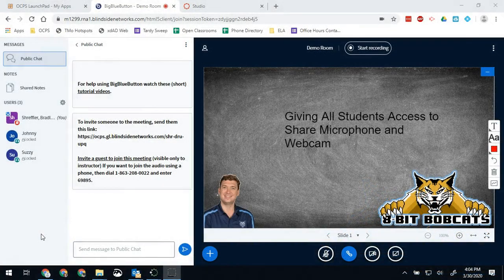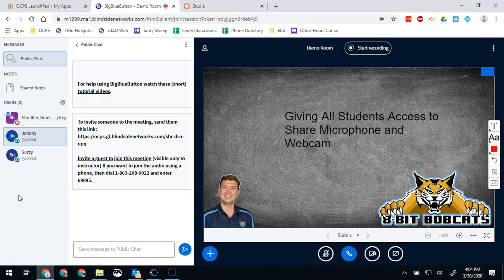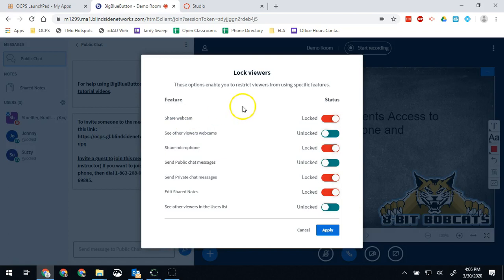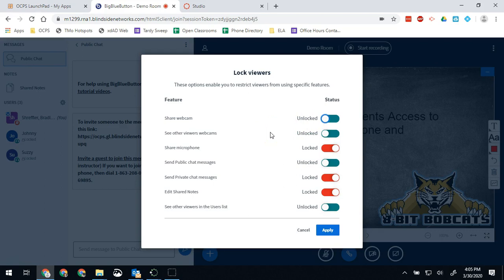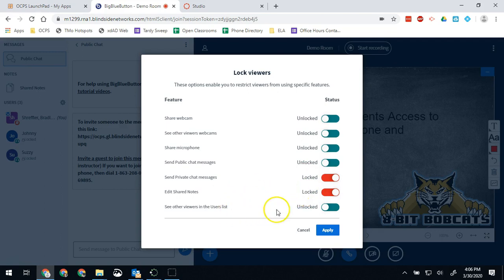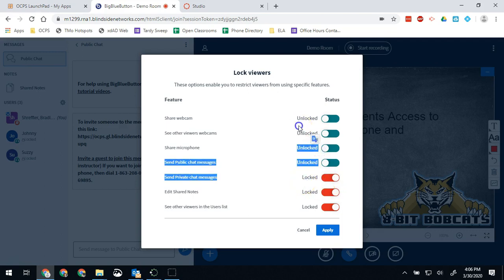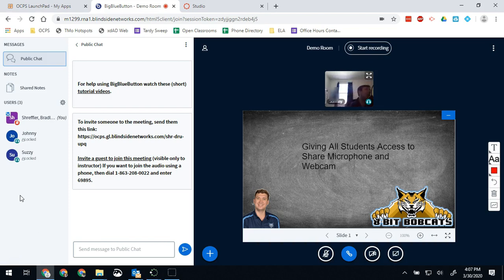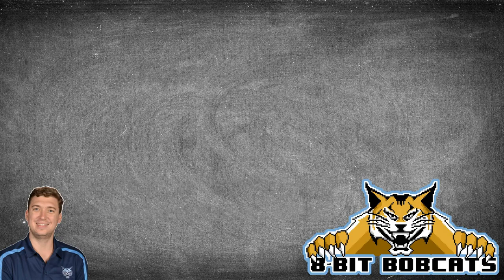BBB - See Student Webcams without Unlocking Each Student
This video will show you a trick to setting the default sharing capabilities of participants in your BigBlueButton session.